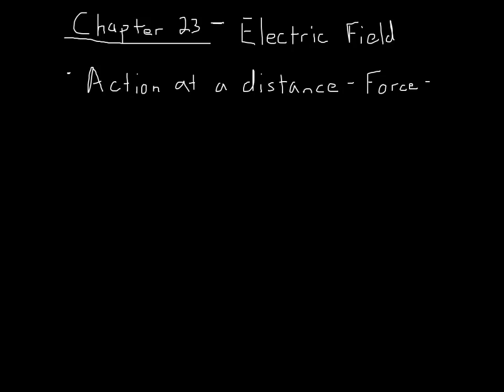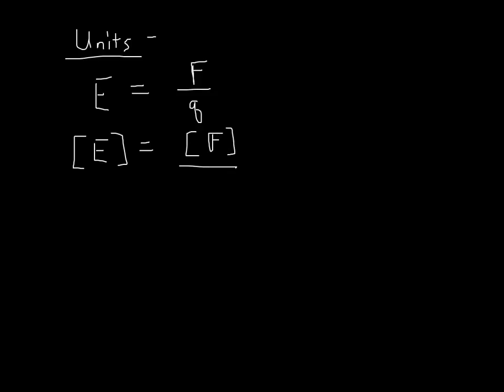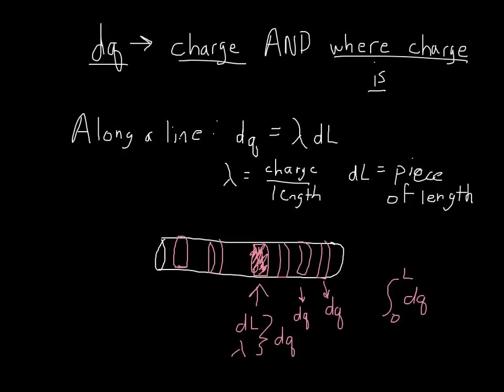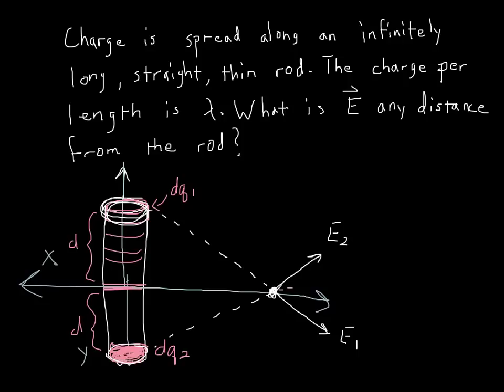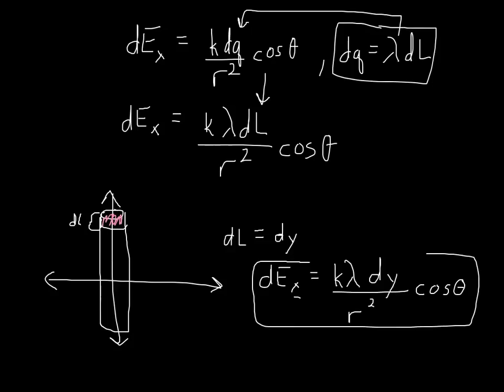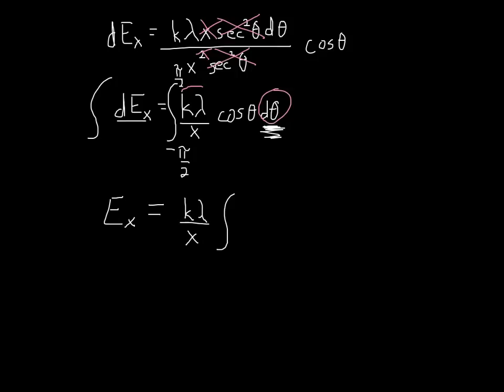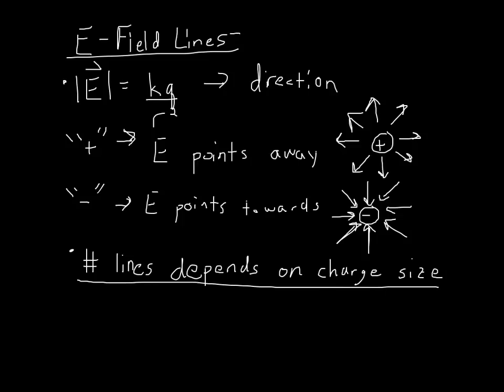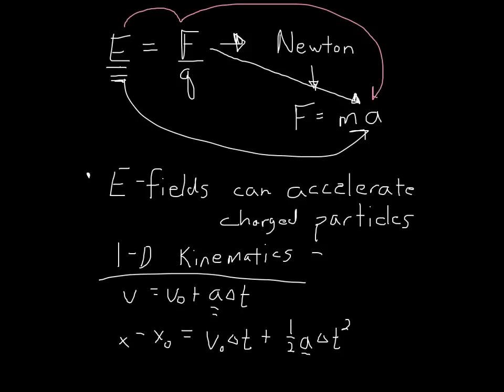Chapter 23 - The Electric Field